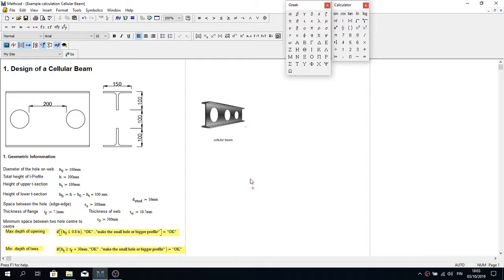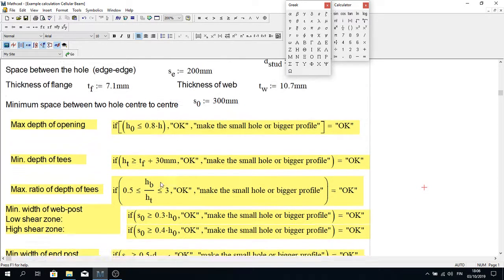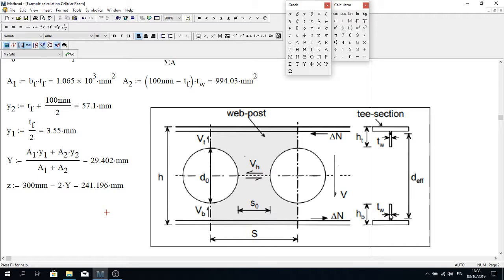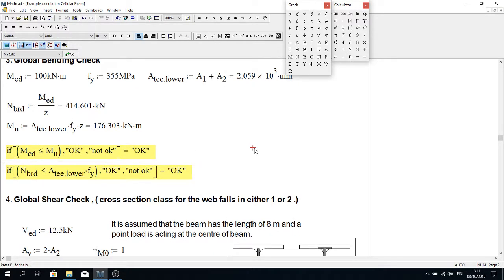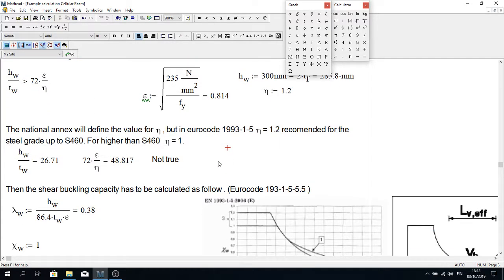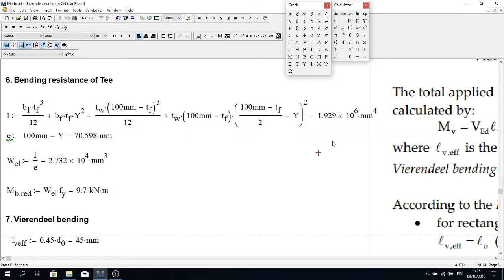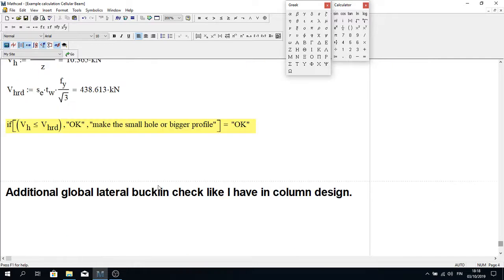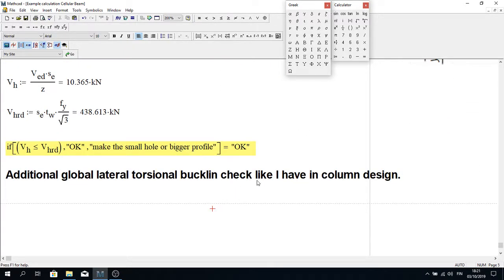Cellular I beam design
I beam with the hole on web, also called cellular beam .